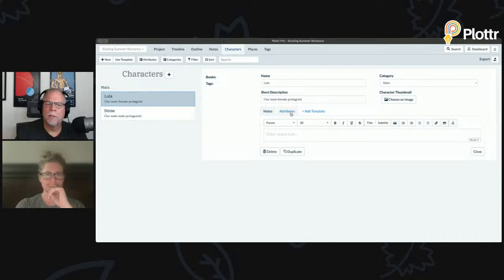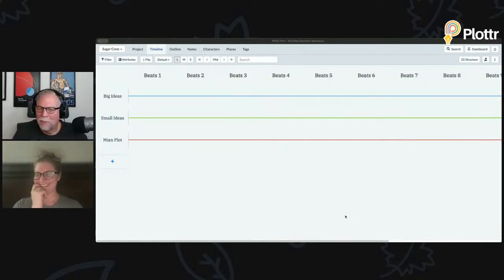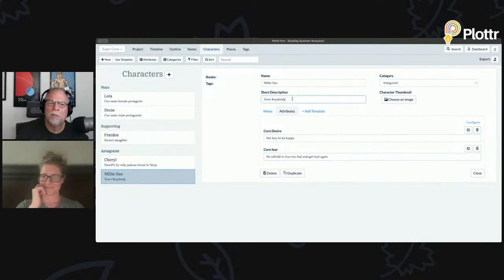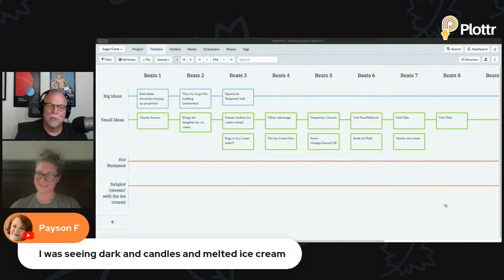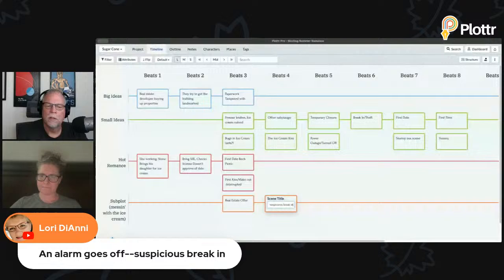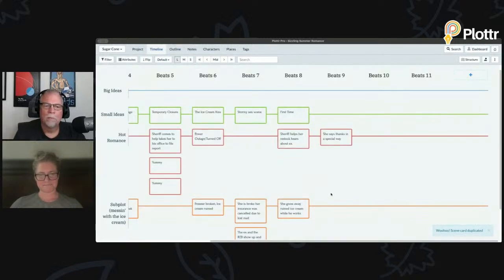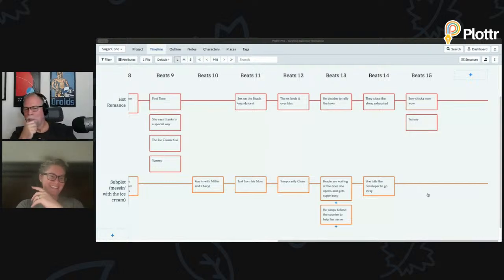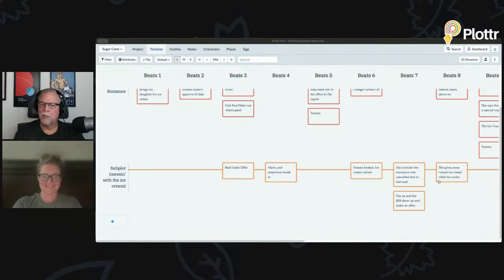Plot on the Spot: Creating a Sizzling Summer Romance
Creating a sizzling summer romance with Troy Lambert and CJ Anaya!

Save 20% on Plottr Education plans in Plottr's Summer Sale, only until August 1 2024.